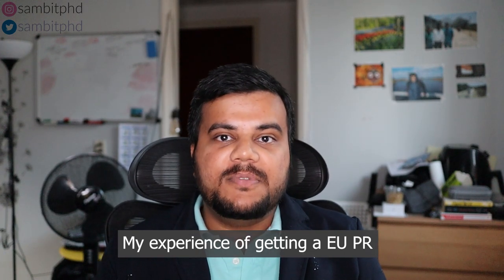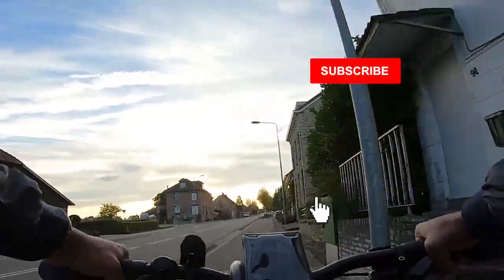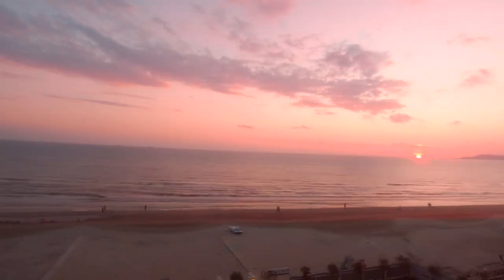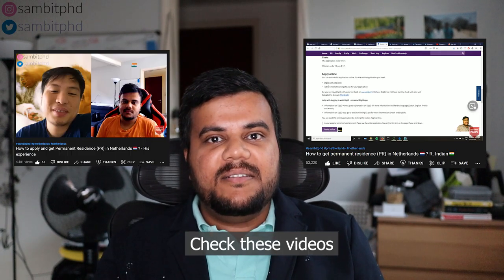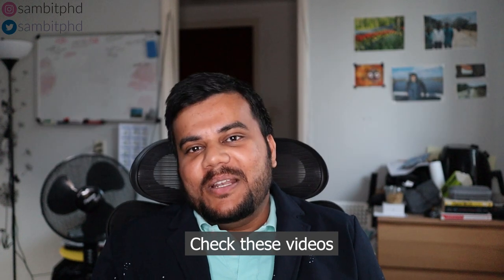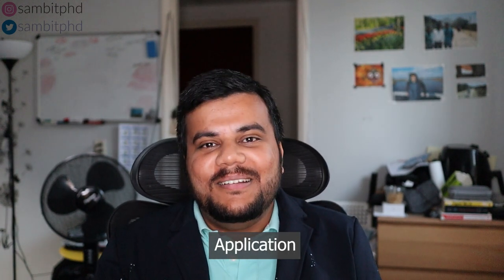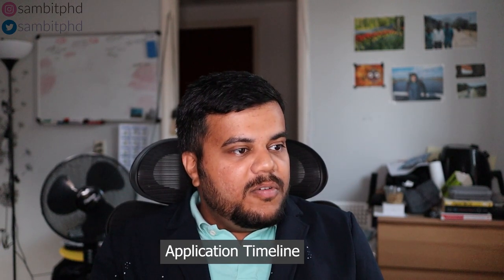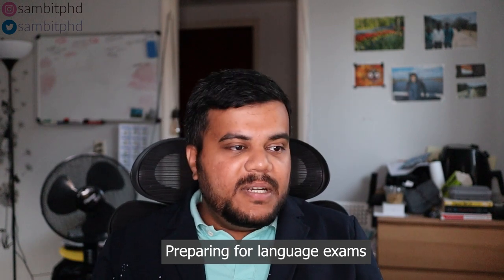How did I get EU PR ? ft. Indian 🇮🇳 | My full experience from preparation, challenges to application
Vlog 352 - How did I get EU PR (Permanent Residence) ? ft. Indian 🇮🇳 | My full experience from preparation, challenges to application

In this video I describe my experience and struggles of preparing for the European Permanent Residence Permit exams, applying for it based on the complex rules and then finally receiving one fastest pr. Enjoy!

📝📝Follow sambitphd on Instagram to know more about me!